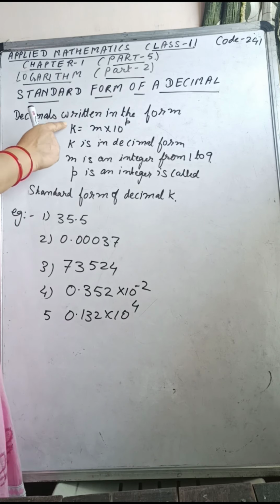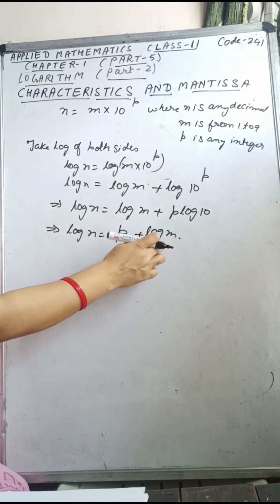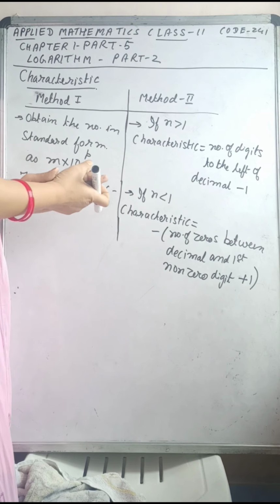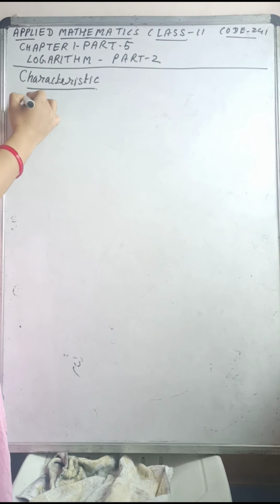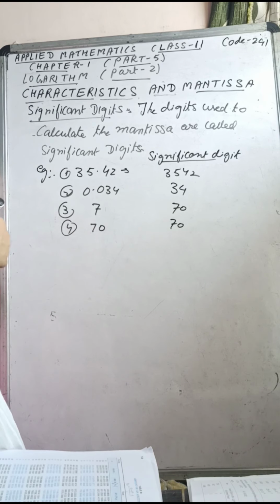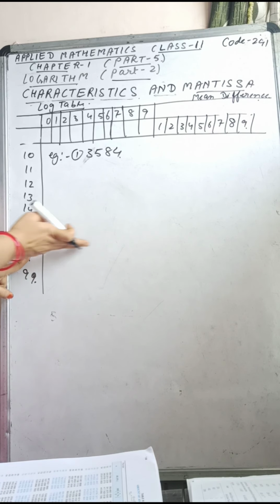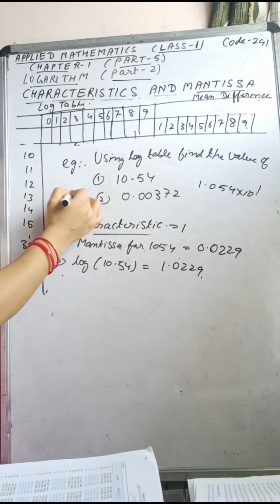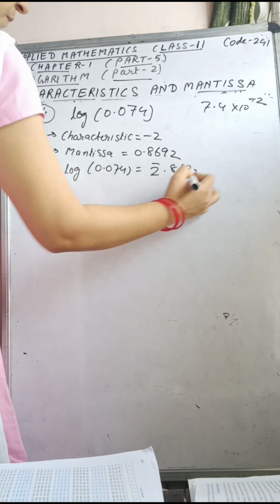Class-11 Applied Mathematics Ch-1 Part-5